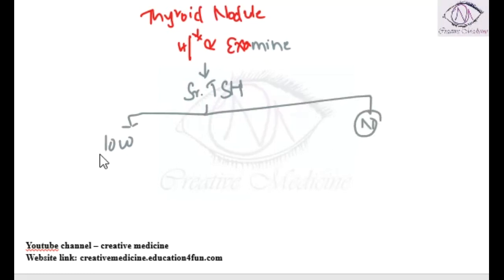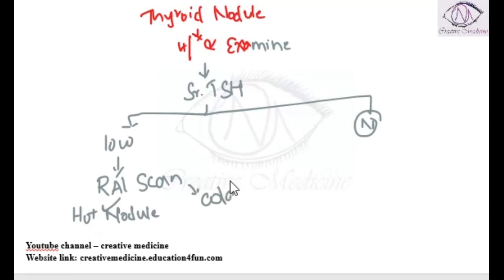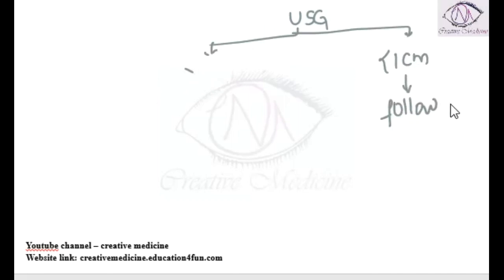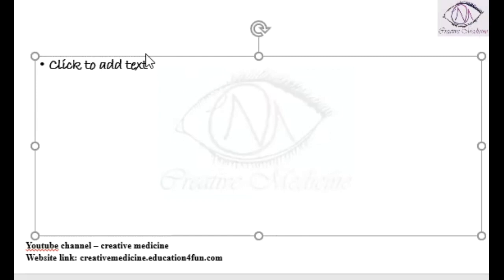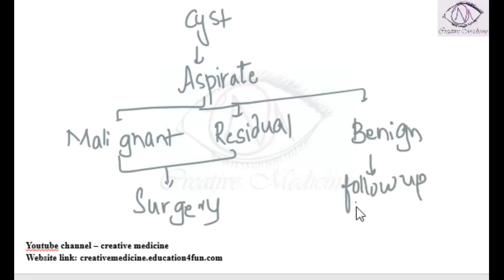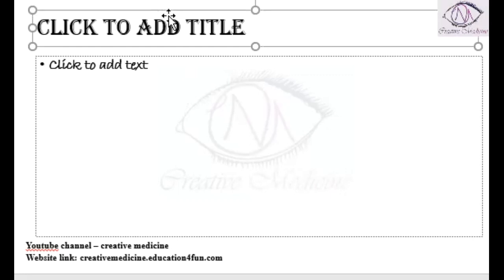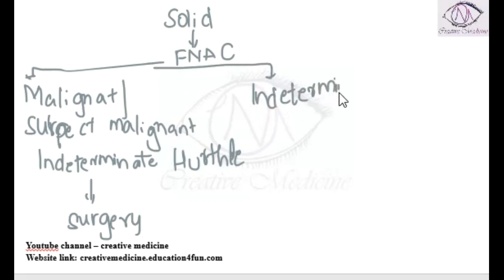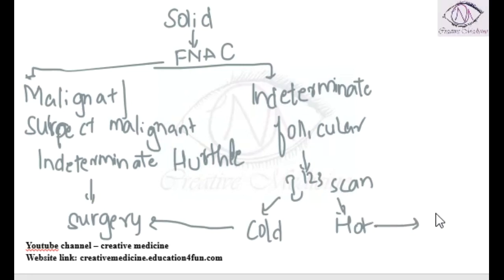Lec 3 Solitary Thyroid Nodule Algorithm